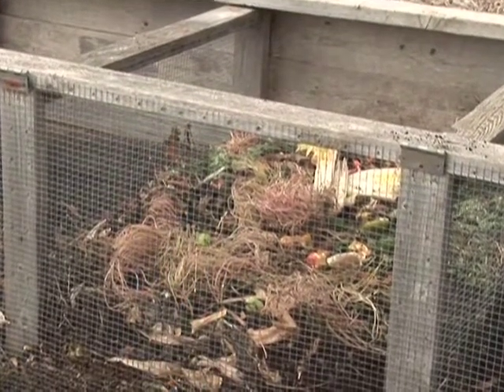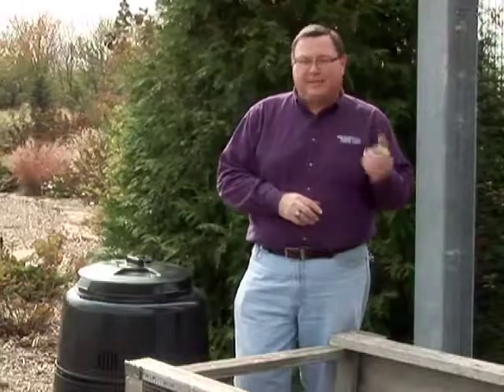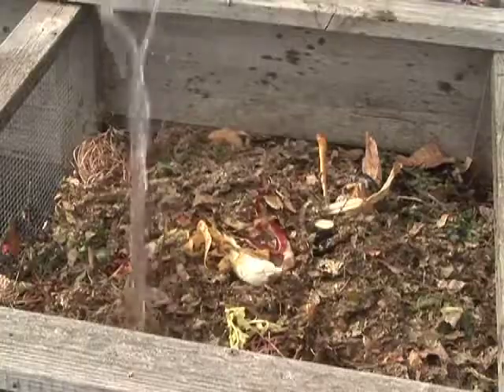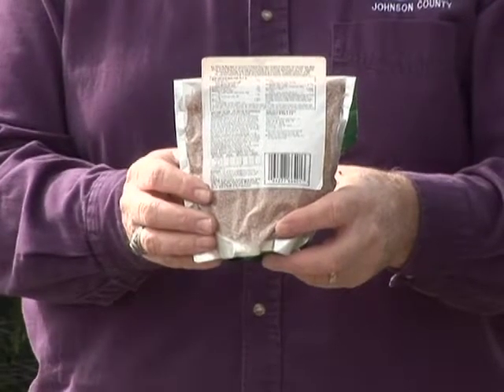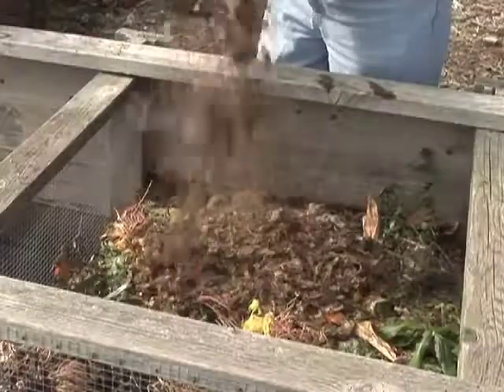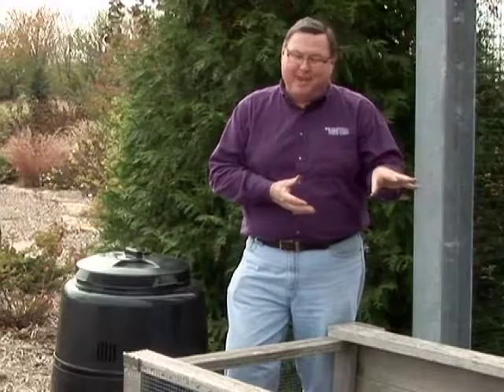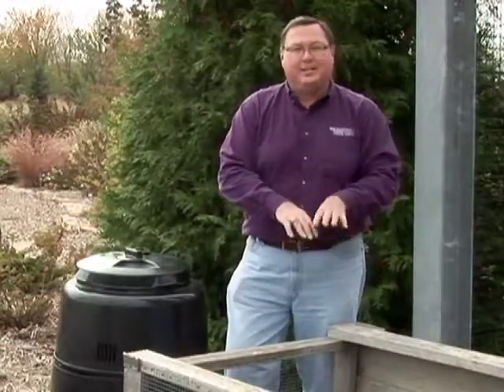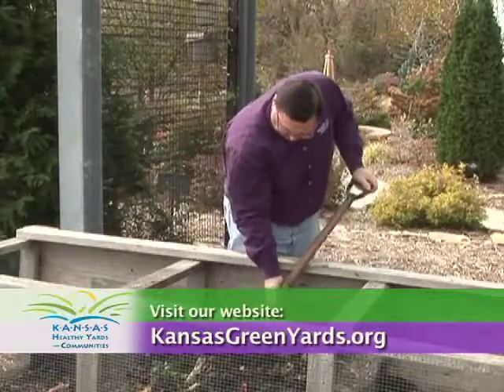Composting: Troubleshooting Issues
Common challenges with composting include material not breaking down quick enough, keeping the right mix of browns and greens, funny odors, and attracting wildlife.  This segment gives tips on how to combat these issues and have success at composting.

Produced by the Department of Communications and Agricultural Education at Kansas State University.